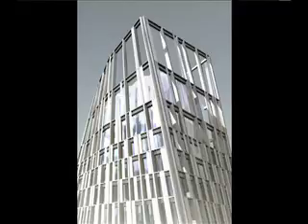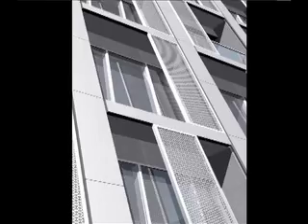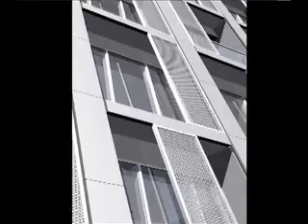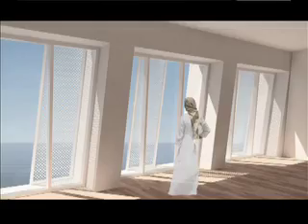Ross Wimer, SOM: Environmental Contextualism, Dubai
The Skyscraper Museum presents: Mixed Greens

ROSS WIMER, Design Partner, SOM
Environmental Contextualism: Strategies for a Dynamic Sustainable Architecture

Ross Wimer, Design Partner in the Chicago office of SOM, discusses his twisting Infinity Tower, a 75-story helix-shaped residential structure now under construction in Dubai, and the planned North Bund complex in Shanghai, illustrating the adaptation of energy-efficient towers in the extremes of climate and local environments.

This webcast and video archive documents the MIXED GREENS lecture series. The series features architects and engineers whose work in Europe, Asia, the U.S., and elsewhere demonstrates the leading edge in sustainable design and technology.

MIXED GREENS is presented in collaboration with the New York Academy of Sciences, and is hosted in one of New York's newest green towers, the LEED Platinum 7 World Trade Center.